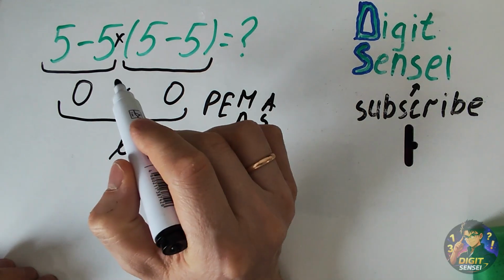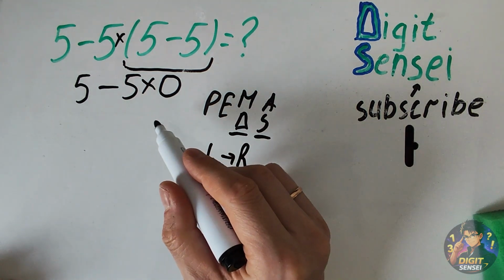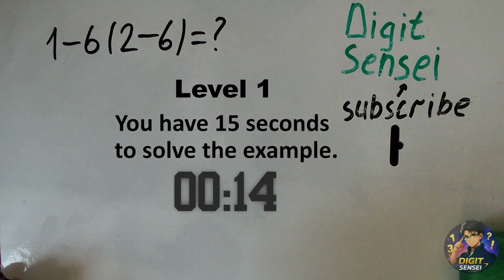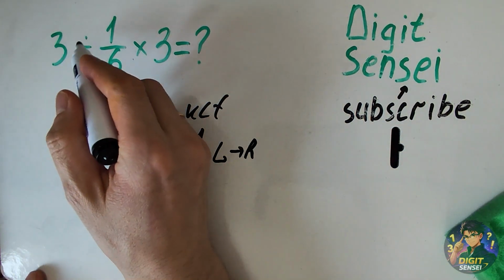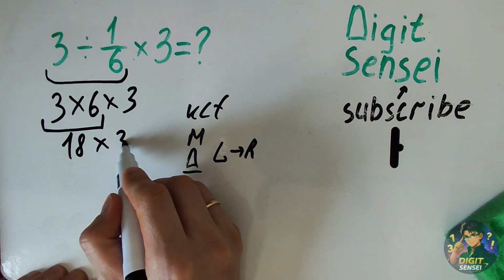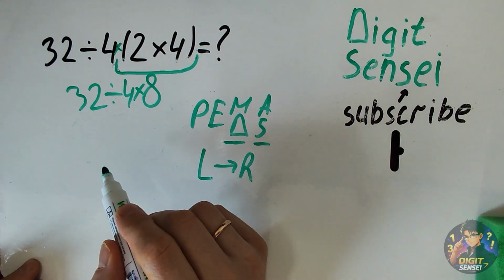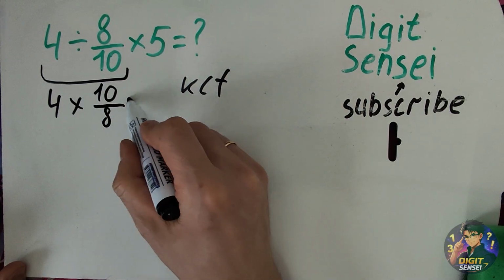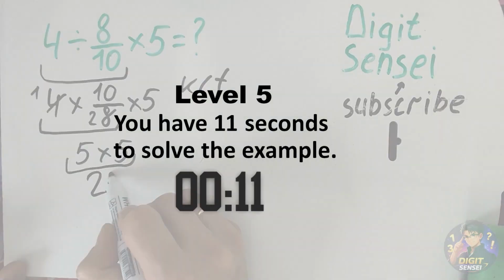This Simple Math Question Stumps Everyone! Can You Solve This The Examples Level 1-6